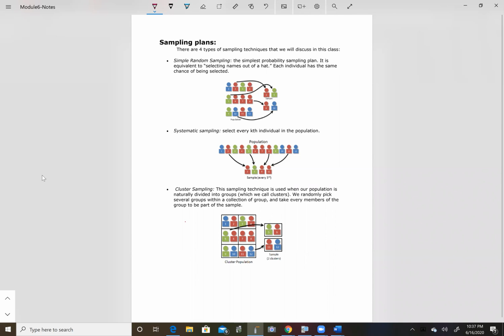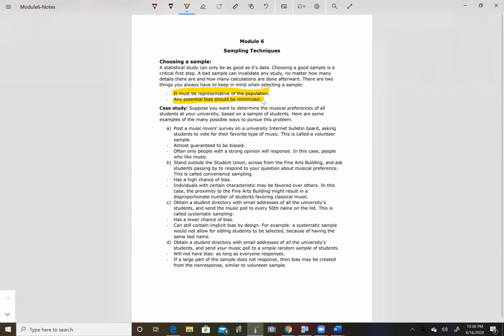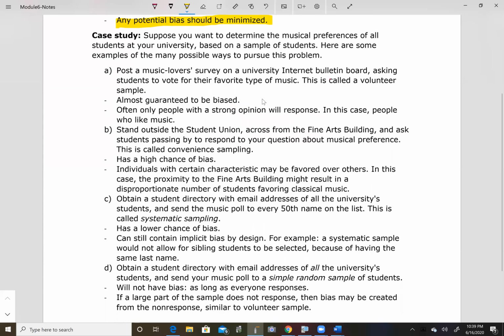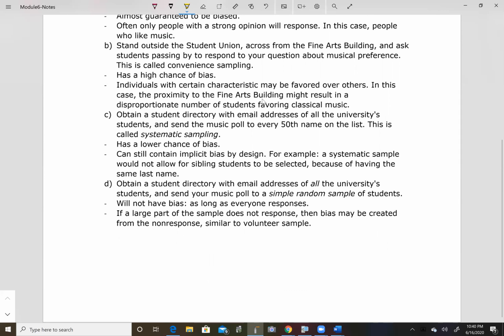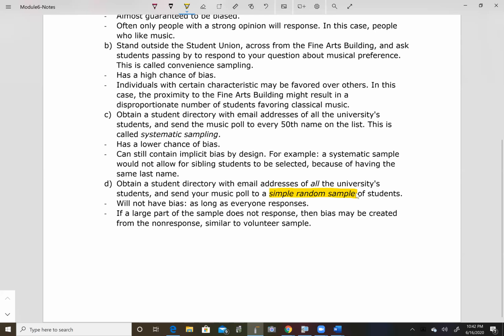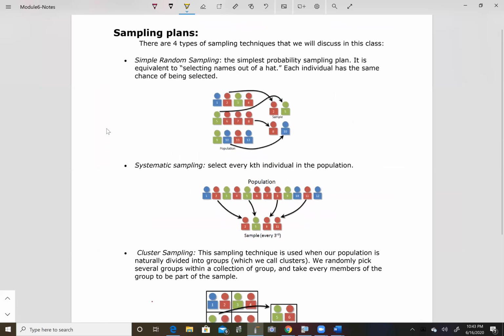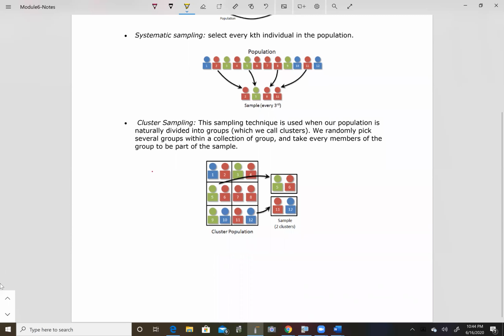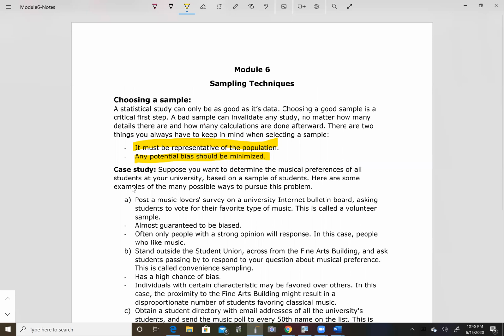MATH 135 Module 6 Lecture Notes